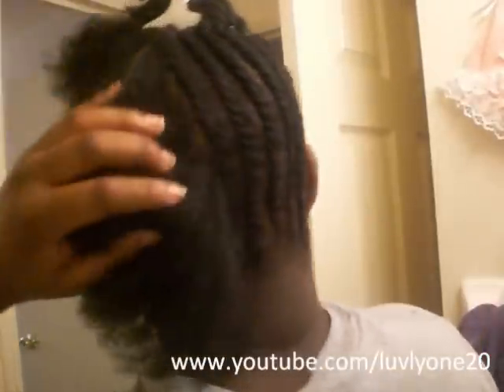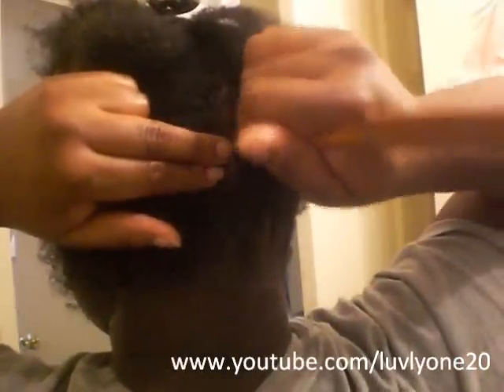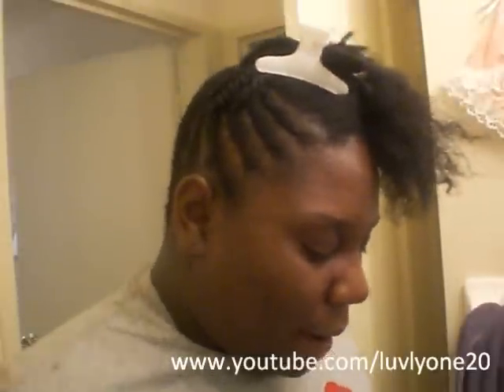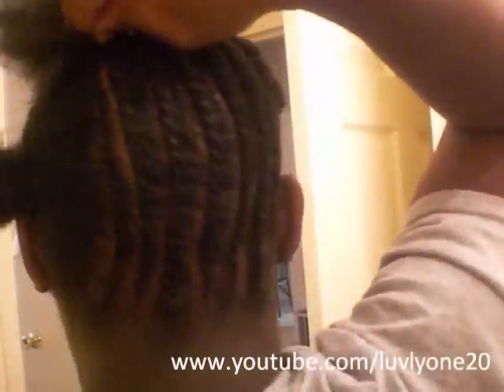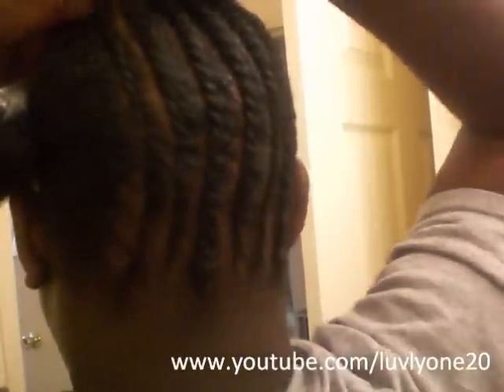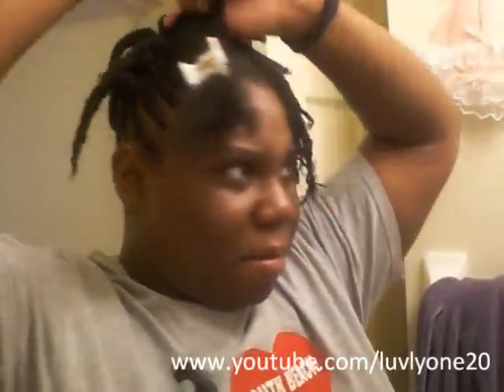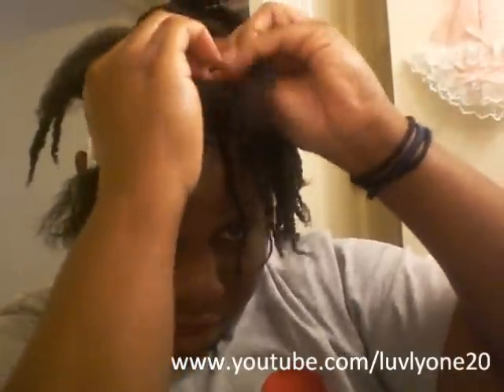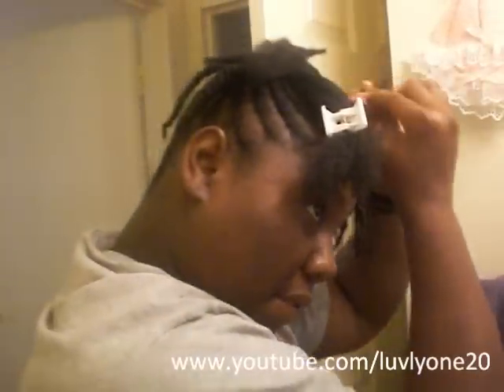How to Flat Two Strand Twist Updo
Flat two strand twist natural hair updo

I am in no way endorsing the products mentioned in this video.  I simply purchase the products with my own funds and enjoy using them. :-)

Check out these links if you're interested in advancing your child---
Mommy I Can...

Interested in learning how to play the piano??

Teach yourself to play the Chord Piano/Keyboard at Home without a Teacher